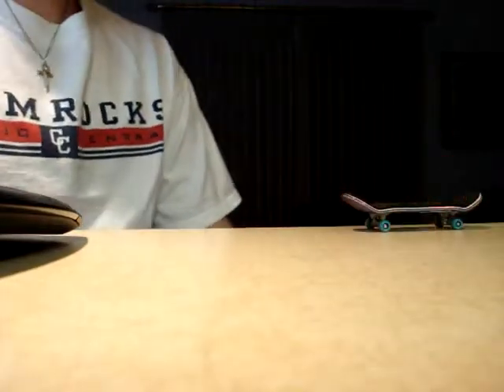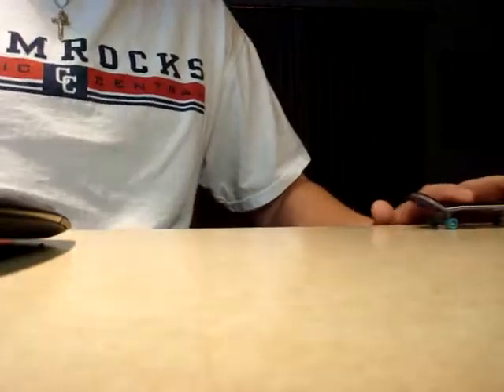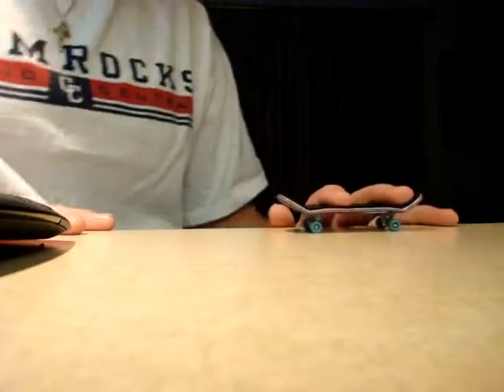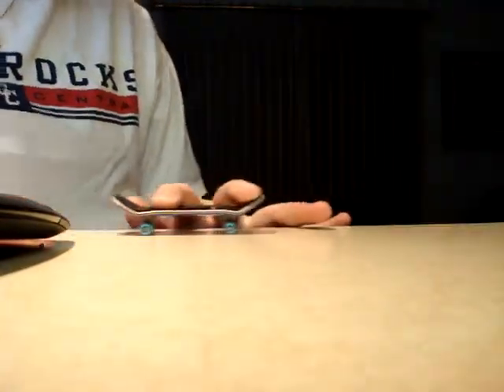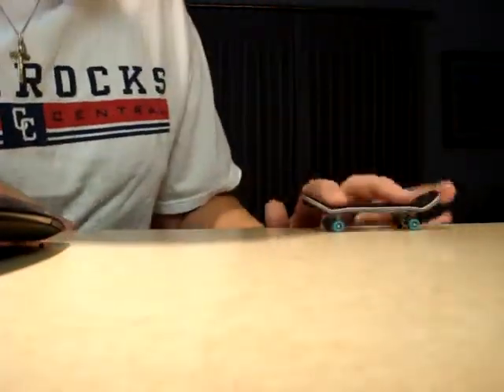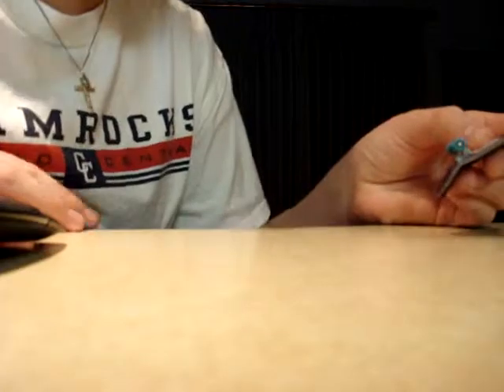kickflip trick tip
learn your basic kickflip.
selling my matt k. deck also so bid on it. the board IS a tiny bit warped but doesnt affect you at all. great beginers bboard